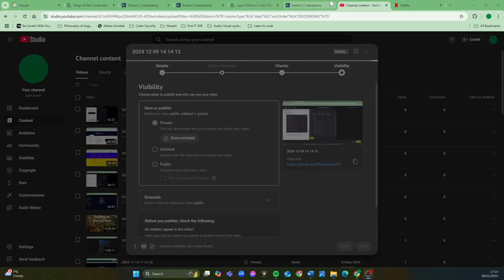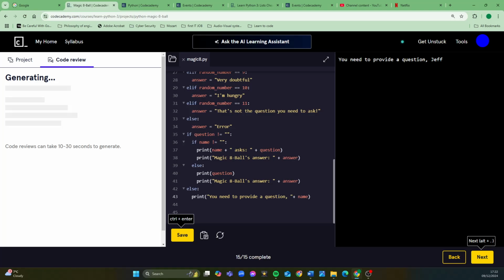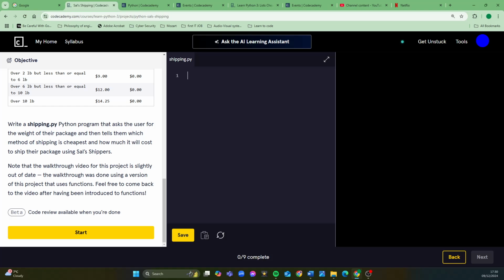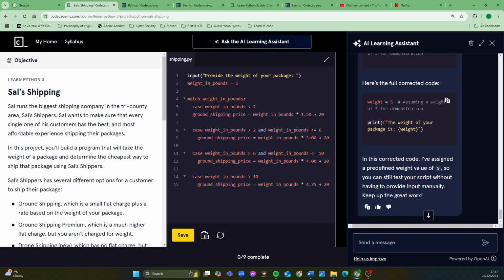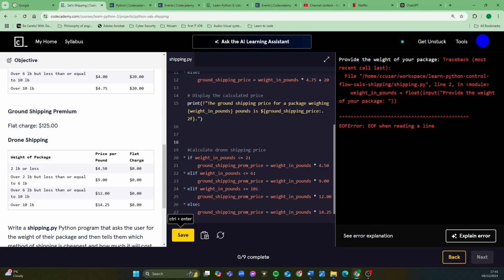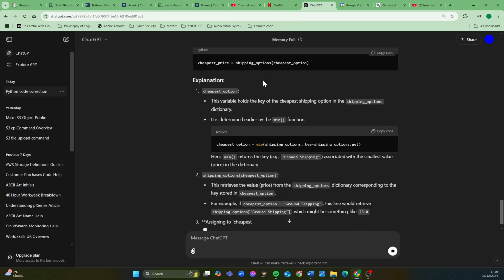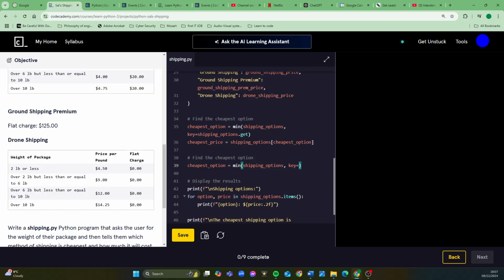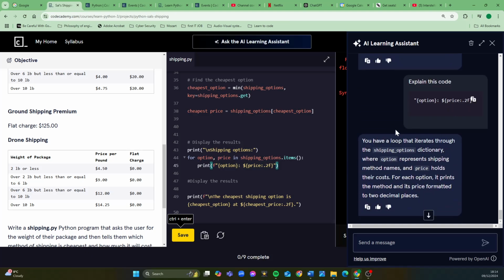🌳 Python Training - Part 7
00:00 Intro
07:50 AI Code Review
11:50 Sal's shipping Project
15:28 First steps
17:45 Match block
23:20 Question to ChatGPT
32:40 Sorting amongst prices

Some of the mistakes we made in this session: we thought we were copying out the prices for Ground Shipping Premium but we were actually copying out the prices for drone shipping (27:44);